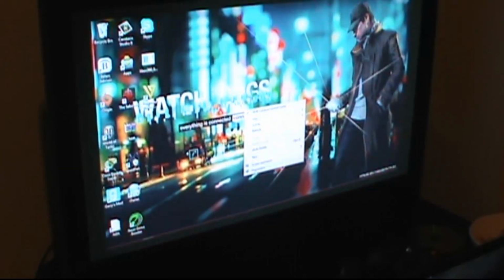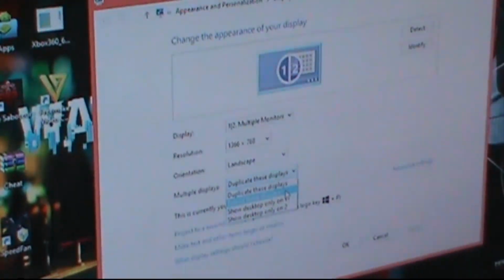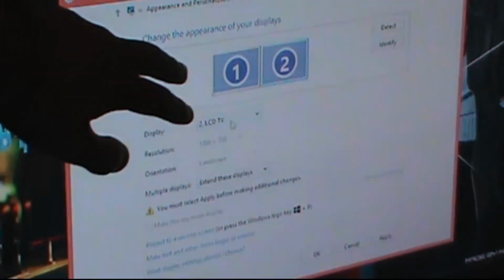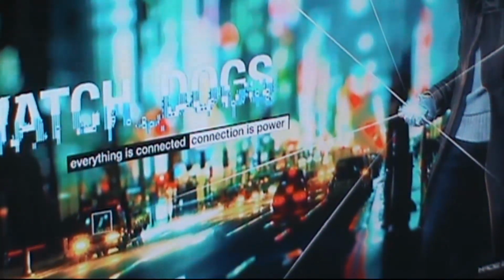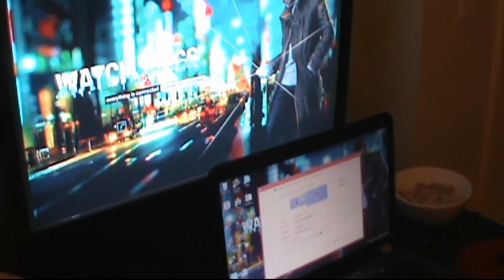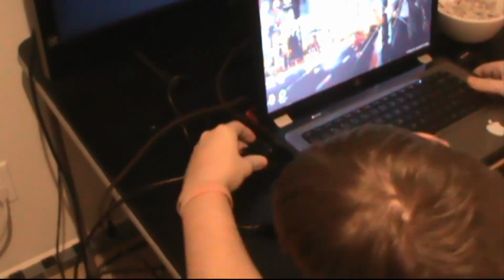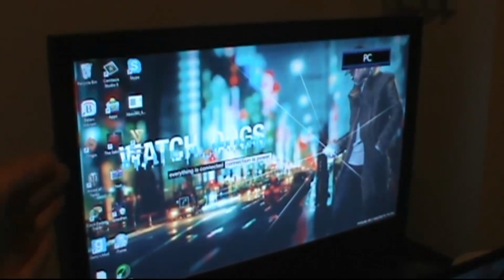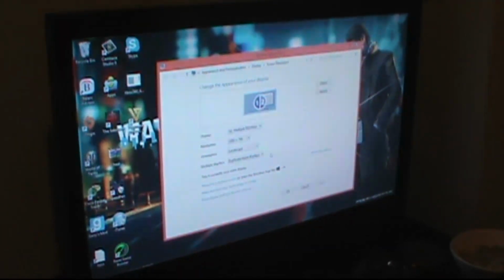How to use Dual Monitors on Laptops & Desktops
This was a really easy video
If you want a software that can do this instead of using Windows for Screen Management you can use Display Fusion

Compatible with:
Windows Vista
Windows 7
Windows 8
Windows 8.1
Windows 10
Yes this has been confirmed on the Technical Preview of Windows 10

Links:
Display Fusion

♫♫♫♫♫♫♫♫♫♫♫♫ Ending Song ♫♫♫♫♫♫♫♫♫♫♫♫

Endtro Song:
DJ ASSASS1N - Fragout